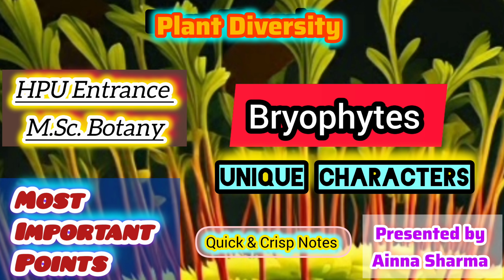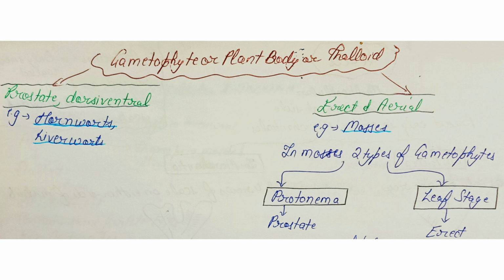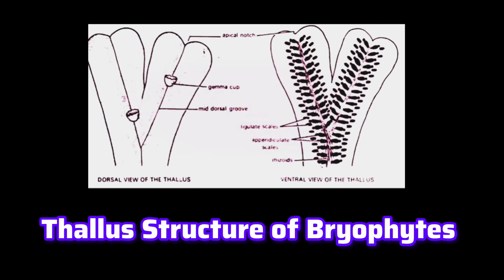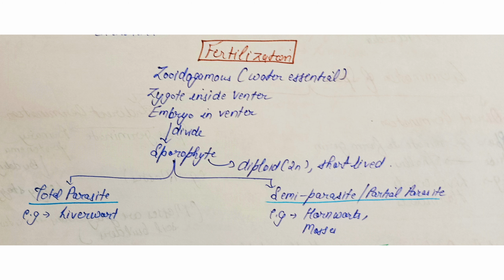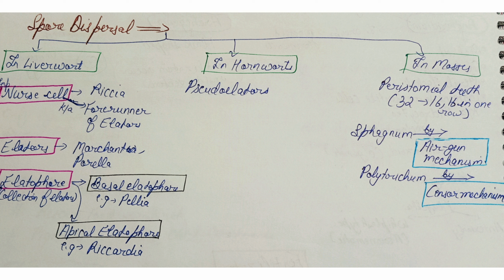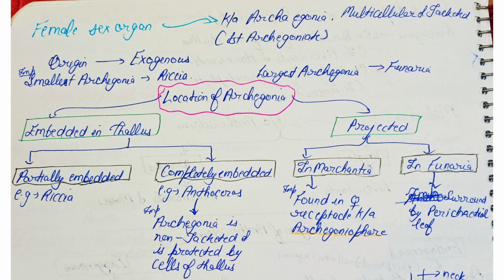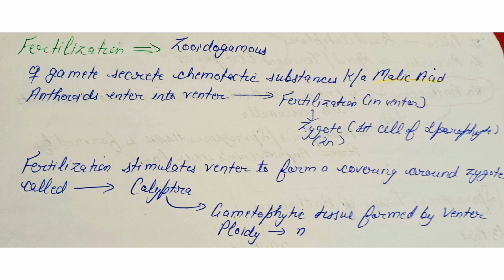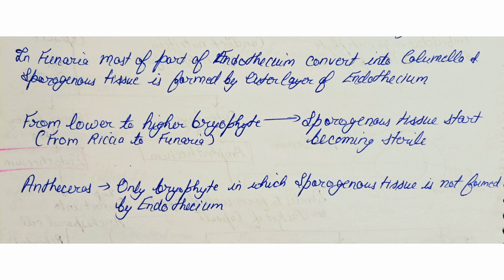Bryophytes Important points for M.Sc. Botany Entrance ||Plant Diversity|| part5 handwritten notes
Bryophytes handwritten notes for M.Sc. Botany Entrance
Bryophytes class 11
hpu msc botany entrance preparation
Bryophytes bsc botany
plant Diversity
botany archegoniates
Bryophytes bsc 2nd semester